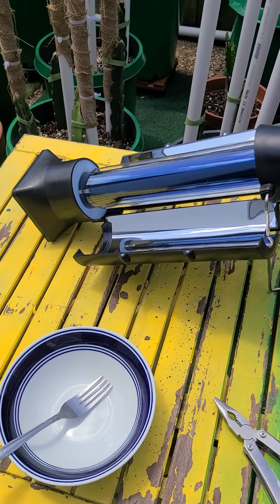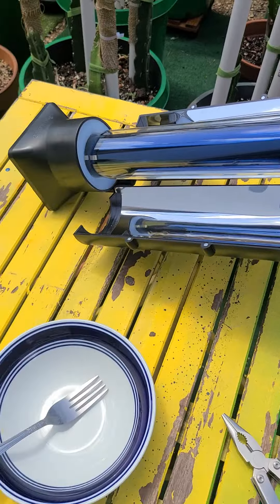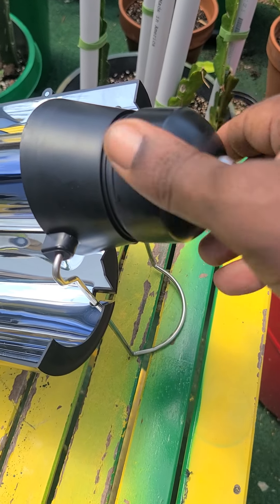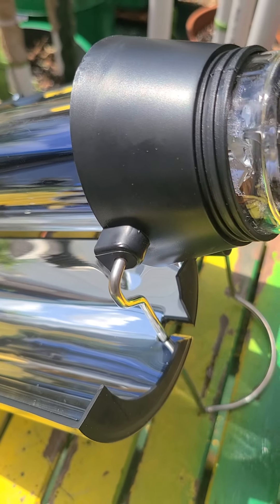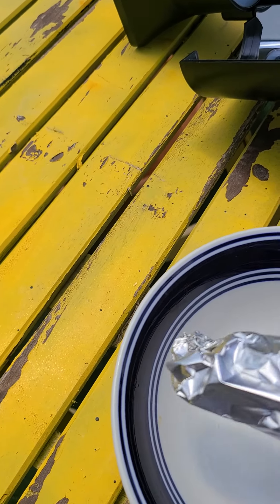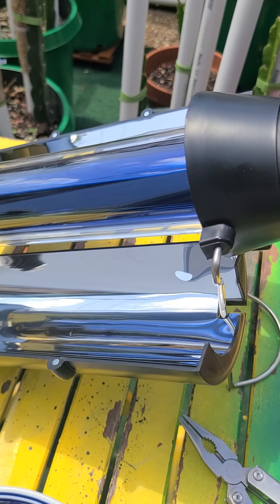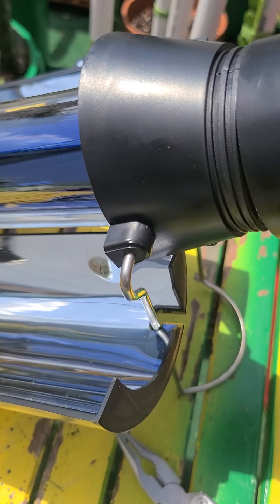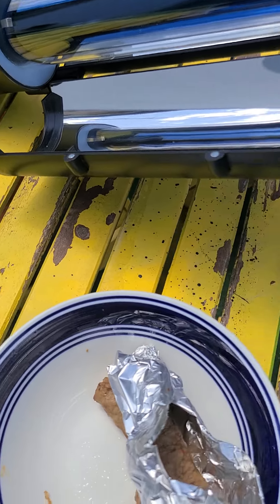Cooking with a sunkettle grid down part 1